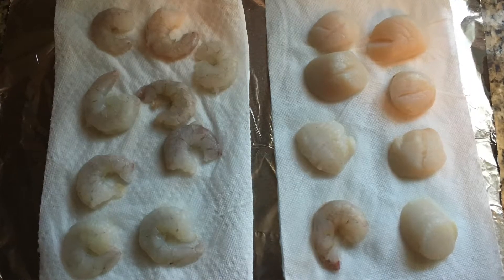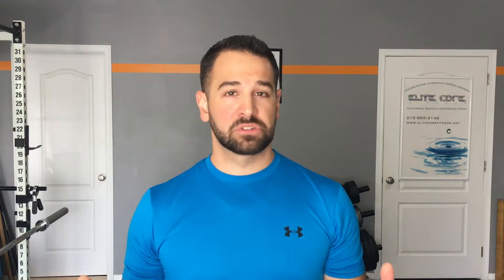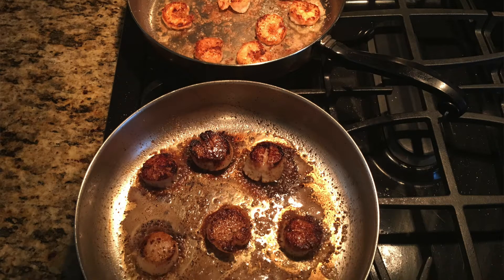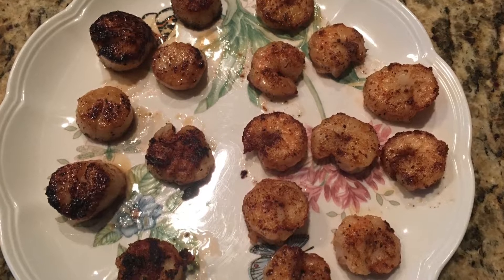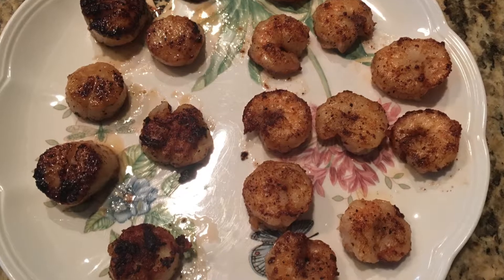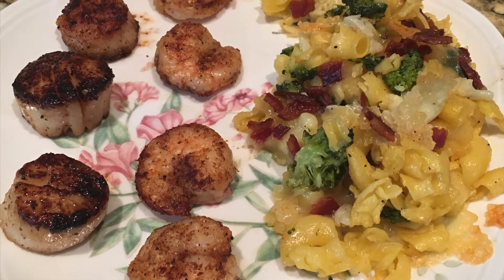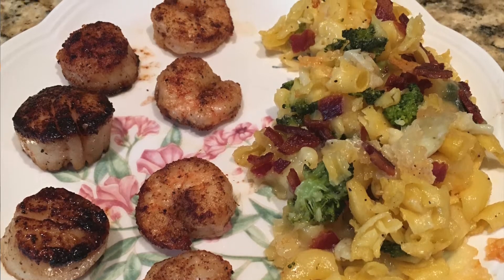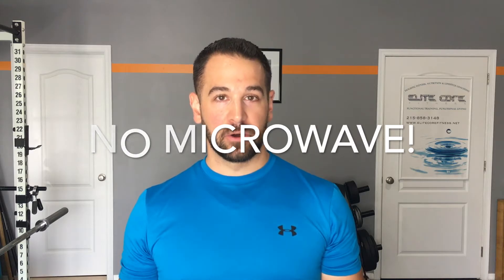Table Time With Jim - Scallops and Shrimp in 15 minutes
Today I show you how you can have a healthy dinner in 15 minutes with perfectly seared scallops and shrimp.

Jim Burdumy is a certified Holistic Lifestyle Coach, Exercise Coach, and a Personal Trainer.  Jim wants to help as many people as possibly to be healthy, happy and educated about how to take care of themselves.  Jim does public speaking, corporate wellness and one on one coaching/training with people who are serious about helping themselves become the healthiest version of themselves.